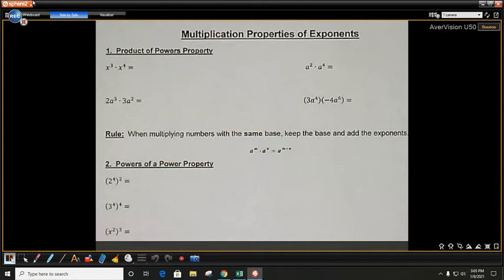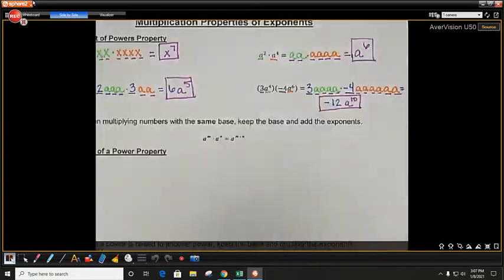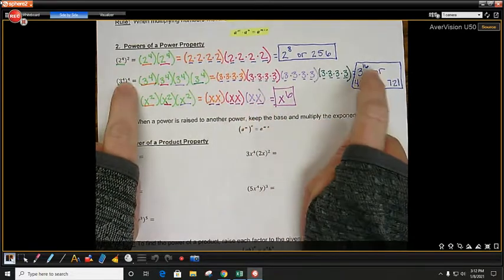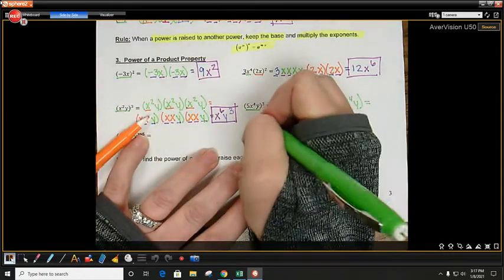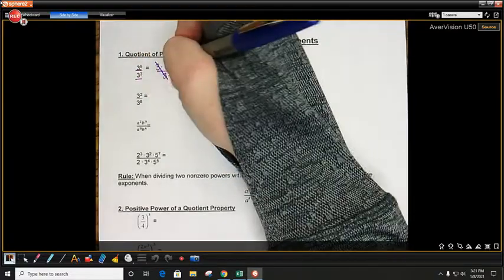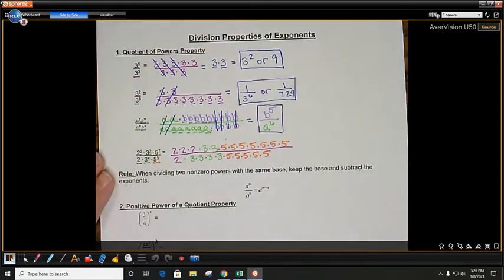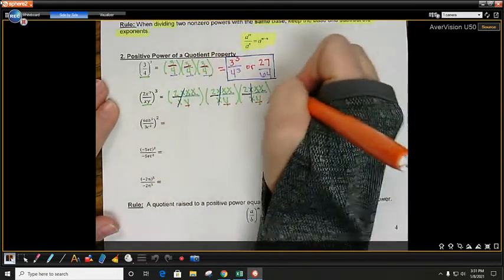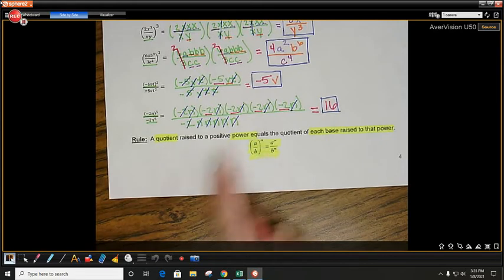Alg Unit 7 Day 2 - Exponent Properties